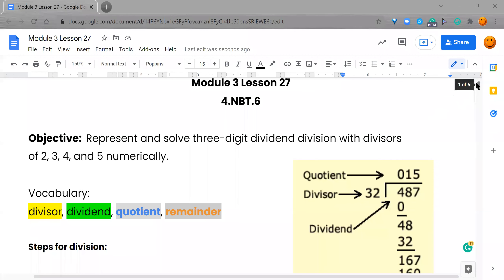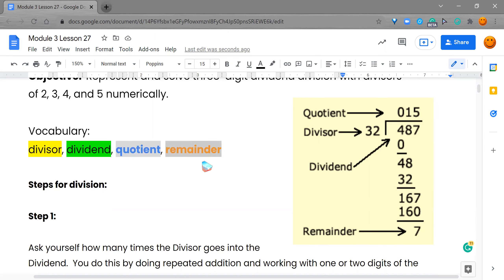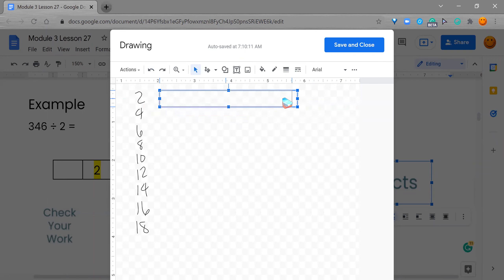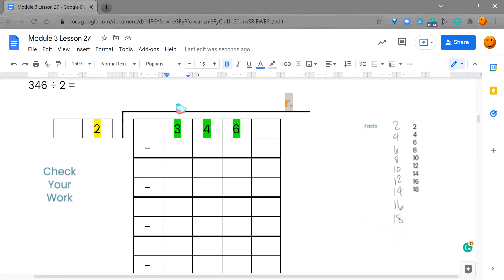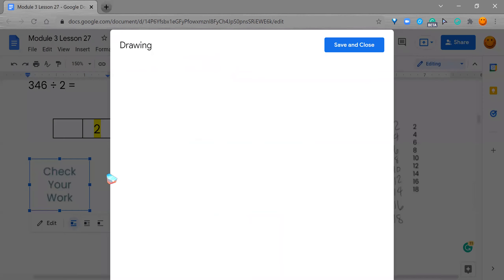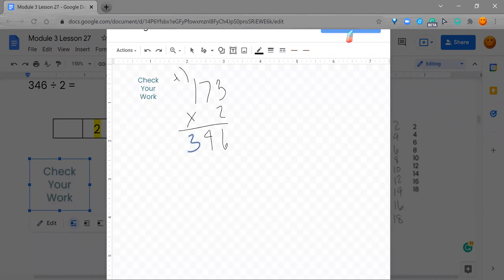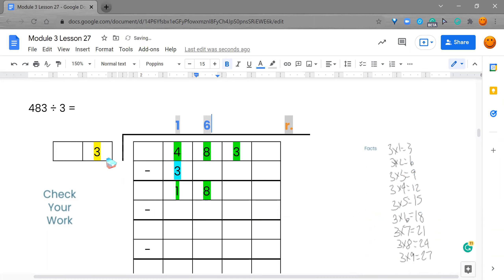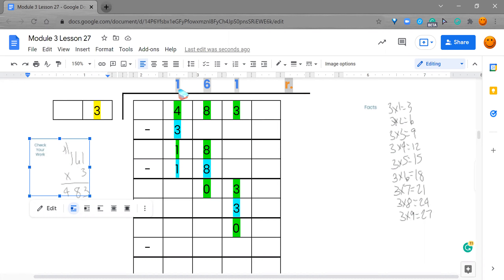Division ... Mod 3 Lesson 27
Learn how to represent and solve three-digit dividend division with divisors
of 2, 3, 4, and 5 numerically using the standard algorithm.